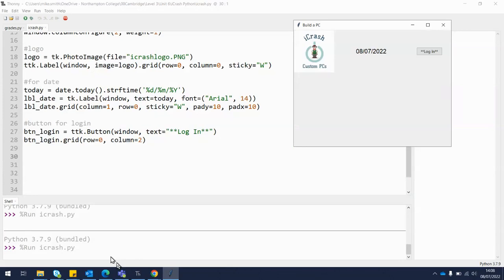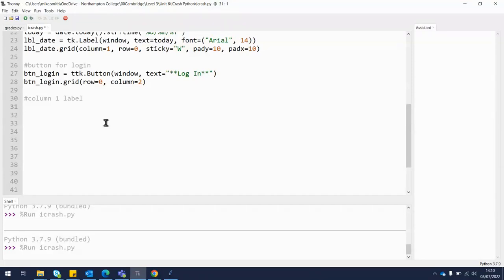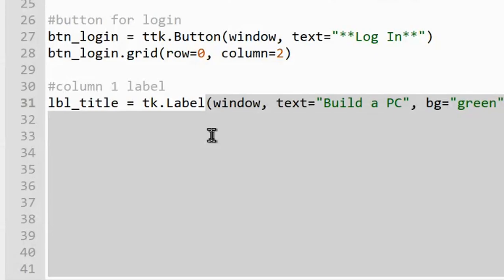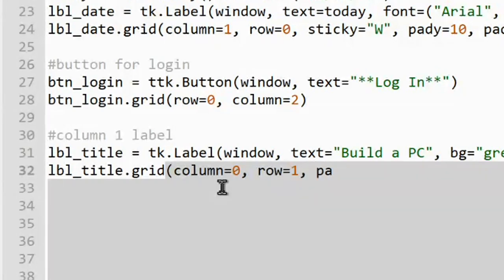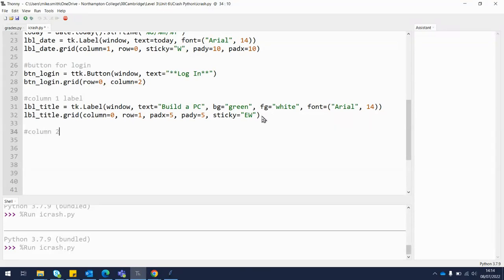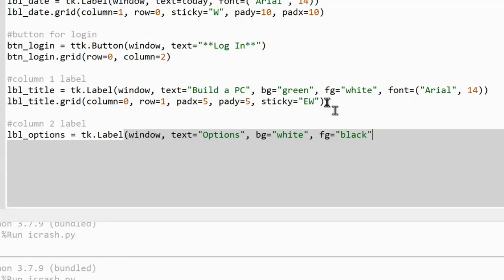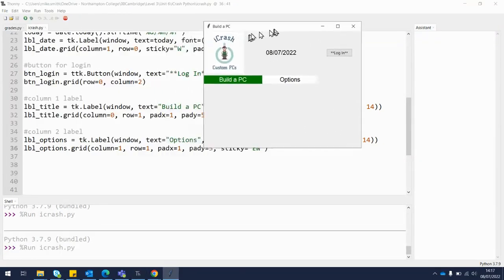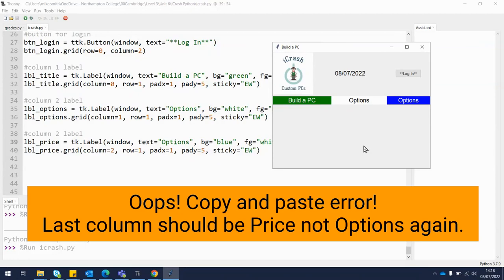iCrash Python Project. Part 4.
Part 4 of the Python Project.